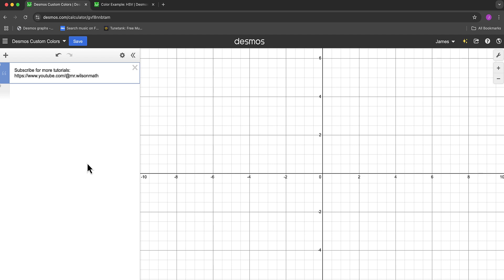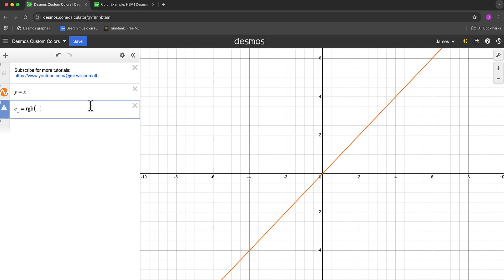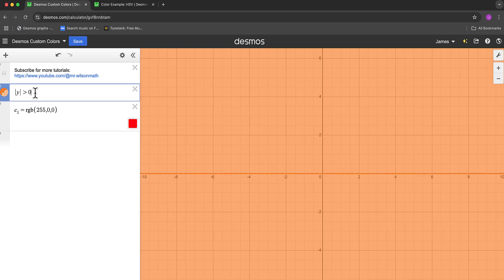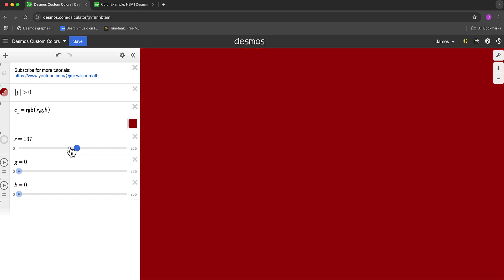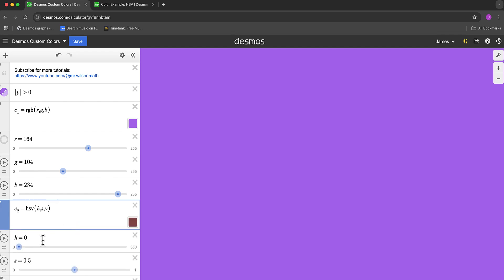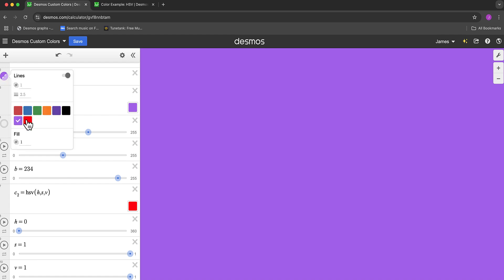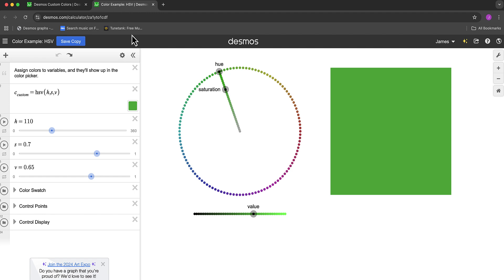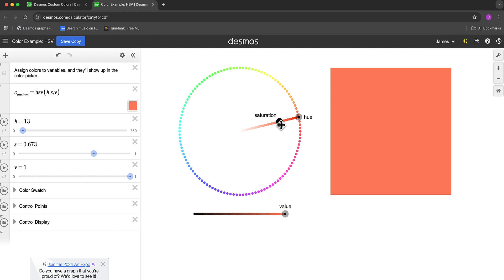How to Create Custom Colors in Desmos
This is a brief tutorial on how to get custom colors in Desmos Graphing Calculator.

0:00 Intro
0:23 Method 1 (rgb)
1:54 Method 2 (hsv)
3:23 Color Wheel